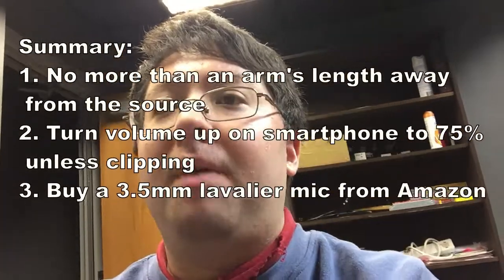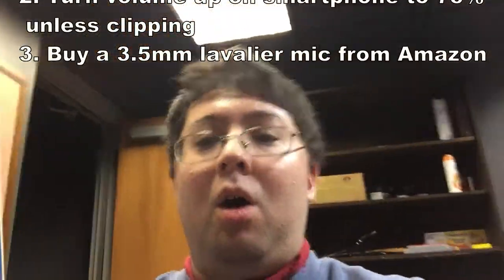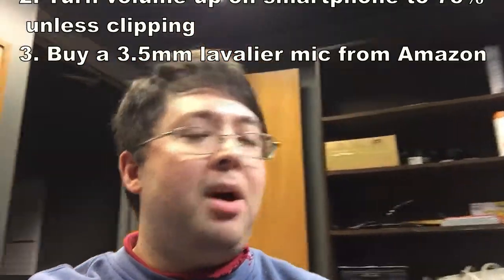Smartphone audio tips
Today, I have a few tips on getting decent and better audio from your smartphone's microphone! Yes, the thumbnail is intentionally upside down.